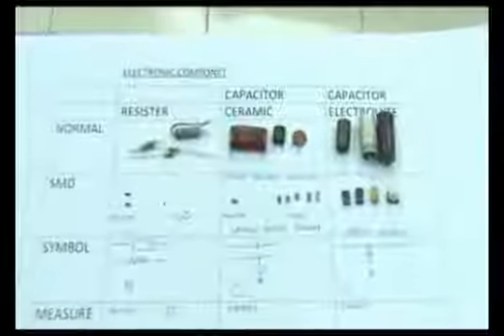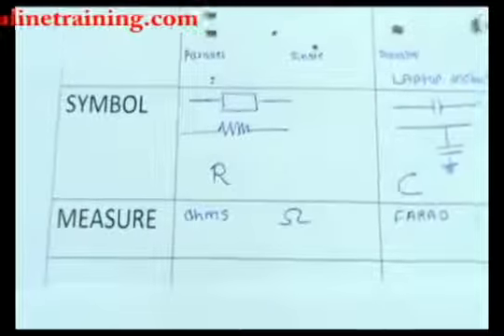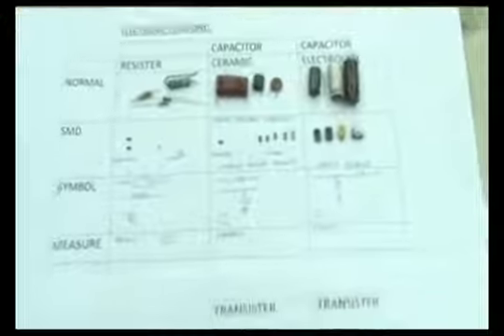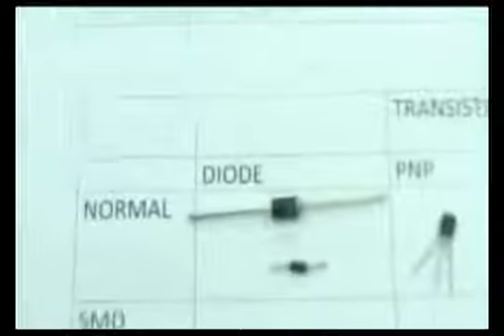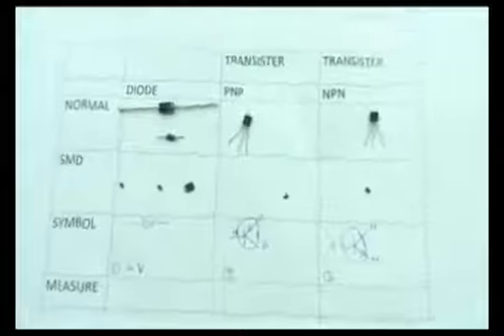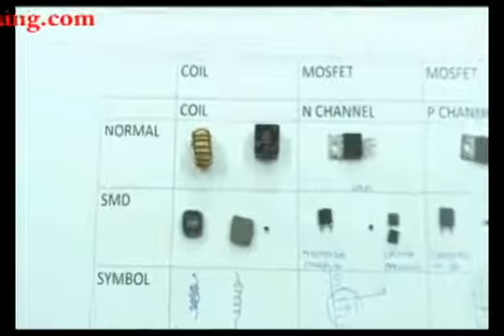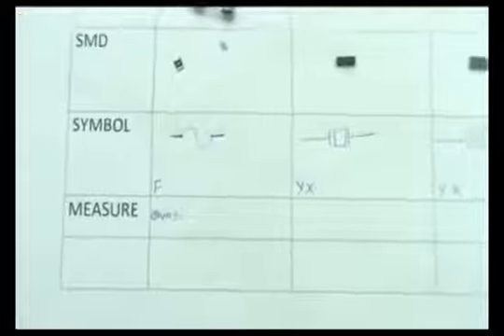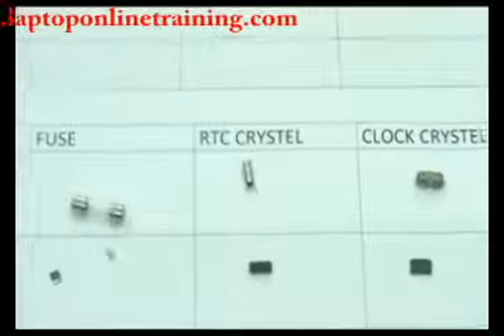basic electronics, smd components of electronics training